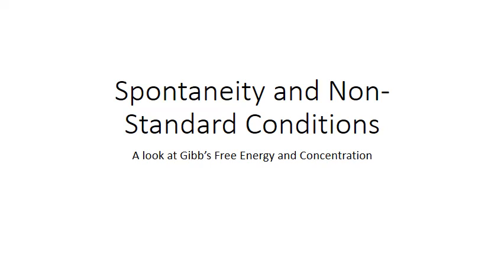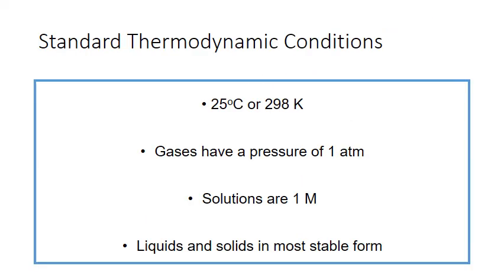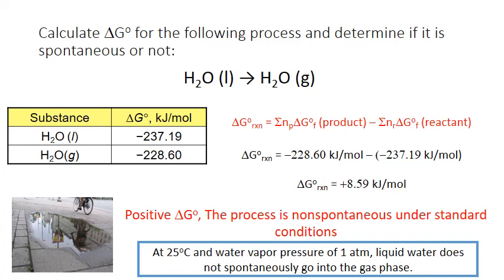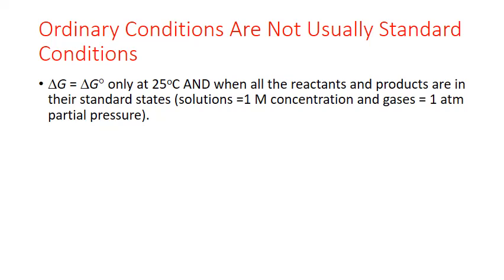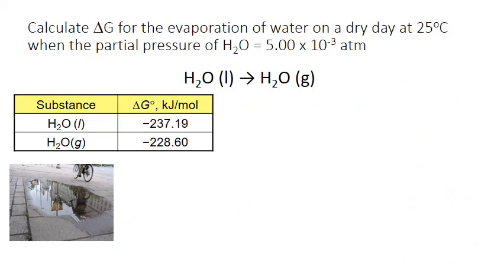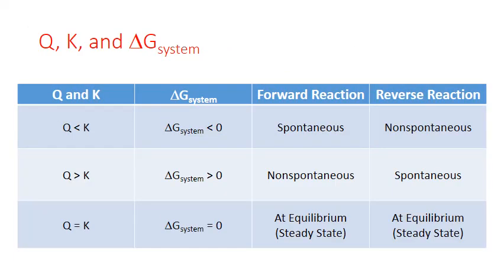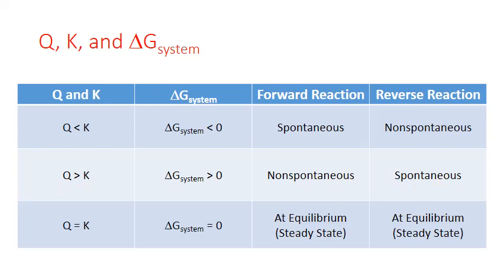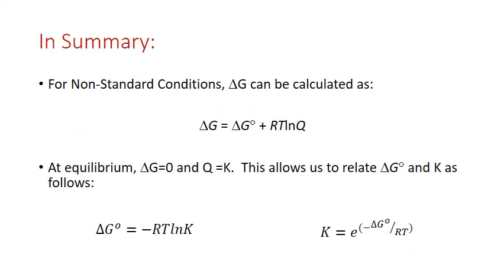CHM122 Unit 7 NonStandard Conditions MWhiteJeanneau